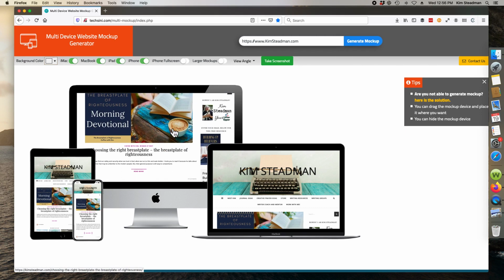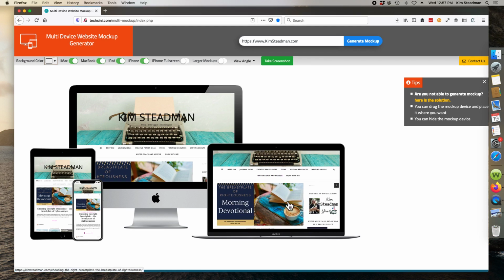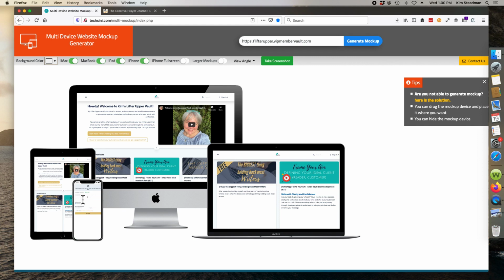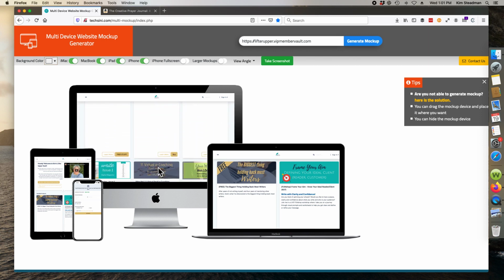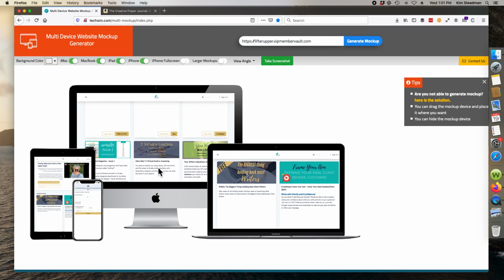Free Tech Mock Up Design Tool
This tool uses images from a website to create a tech mock up for marketing purposes.

Low tech skills needed. You only need your URL.

Sign-up for access to more of my Low Tech and Design Tips and Tricks for authors, with little to no tech needed.